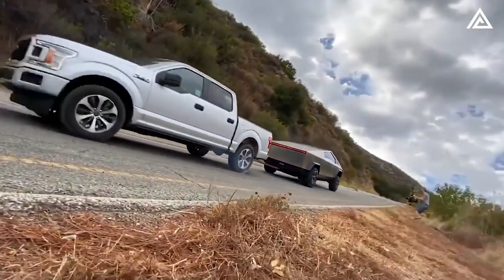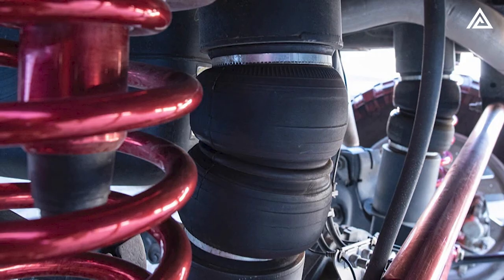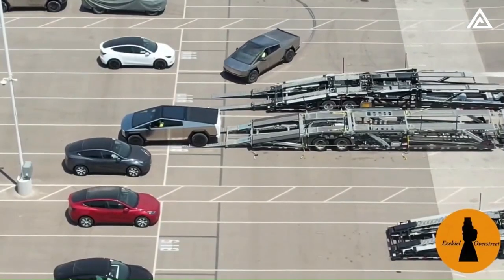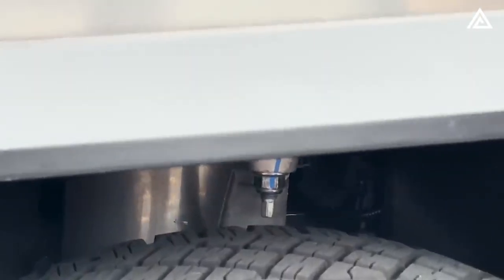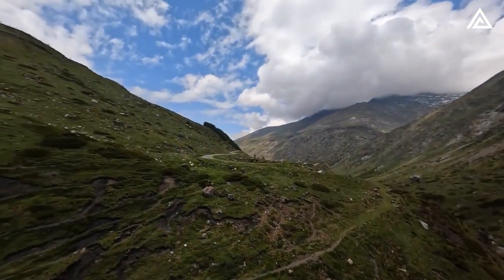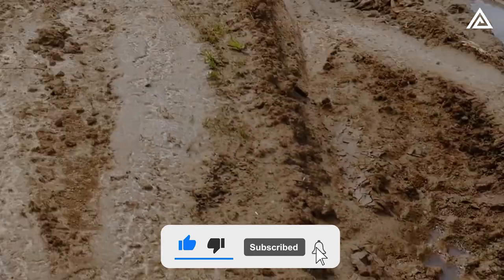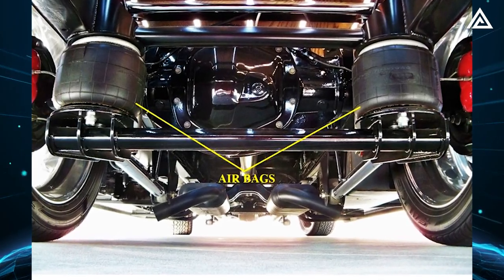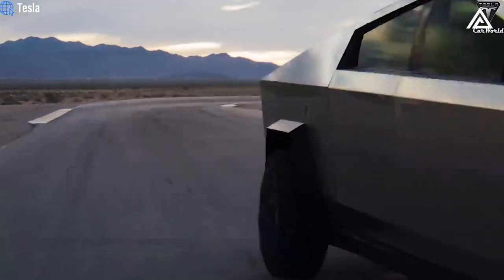Elon Musk Reveals The Secret Weapon That Could Make Cybertruck 2023 the New Off-Road King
Article:

In a recent revelation, Elon Musk has unveiled a game-changing feature that could propel the Cybertruck 2023 to become the reigning monarch of off-road adventures. This secret weapon, an adjustable air suspension system, promises to redefine the off-road experience, combining cutting-edge technology and innovative engineering.

The Cybertruck's adjustable air suspension is a symphony of components working in harmony: air springs, hydraulic shock absorbers, anti-roll bars, electric actuators, sensors, and advanced software. These elements collaborate to deliver a level of control and adaptability unparalleled in the realm of pickup trucks.

The key to this system is the air springs, which, unlike conventional coil or leaf springs, allow for inflation and deflation. This not only permits adjustments in ride height and stiffness but also introduces a self-leveling capability, ensuring the Cybertruck can dynamically adapt to varying loads and terrains.

Complementing the air springs are hydraulic shock absorbers that dampen vibrations and oscillations. Actuators enable real-time damping modifications to cater to driving preferences or chosen vehicle modes. Anti-roll bars, strategically positioned, enhance stability during cornering and on uneven terrain.

The magic unfolds with actuators and sensors in constant communication. Sensors monitor factors like speed, terrain, and load, enabling actuators to make dynamic suspension adjustments. This real-time data integration culminates in an intelligent software orchestrating the entire system, ensuring seamless performance, comfort, and safety.